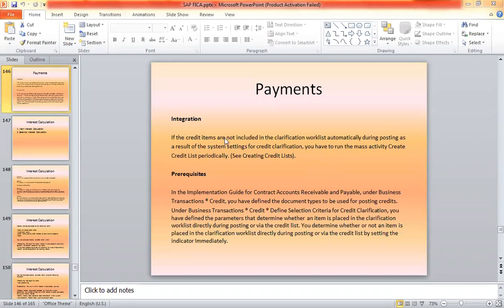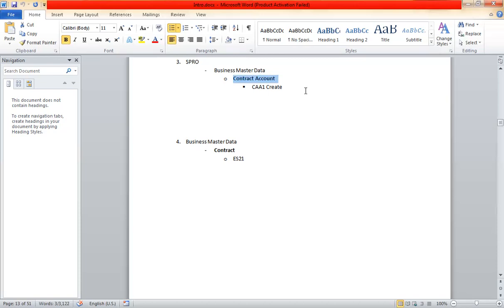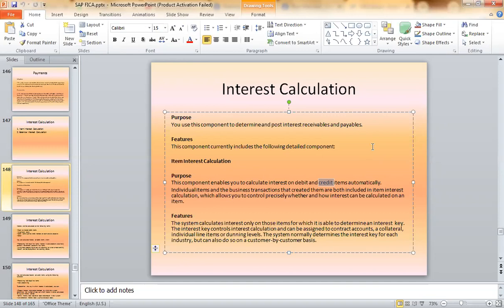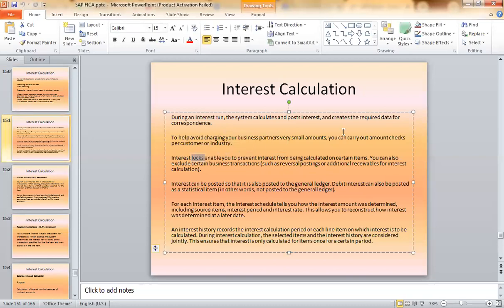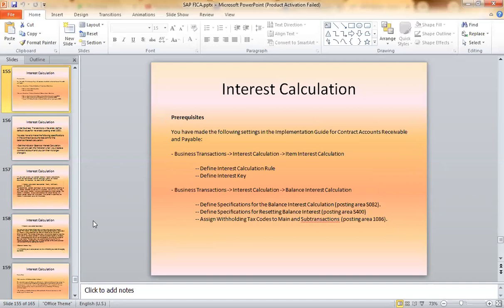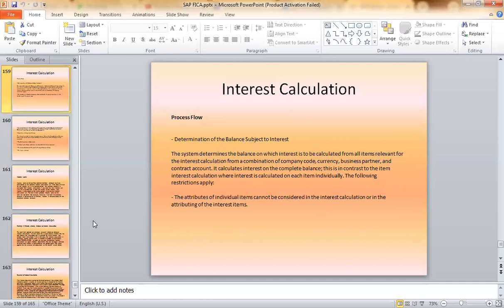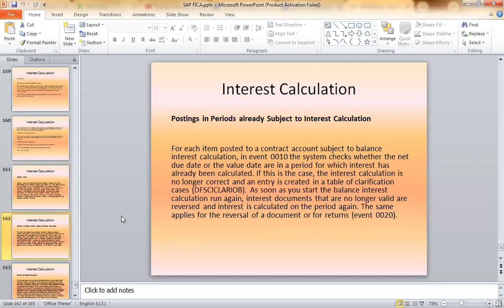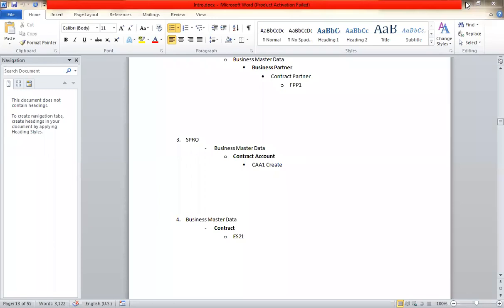Interest Calculation - SAP FICA